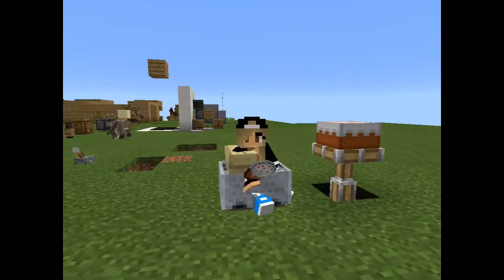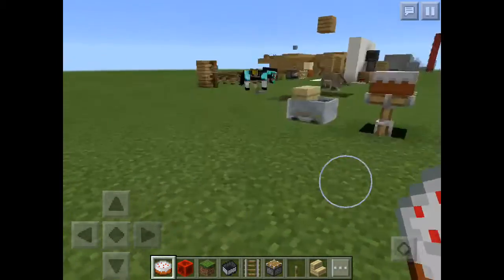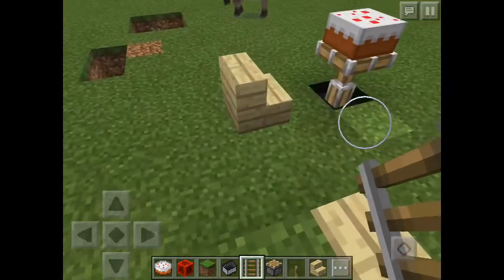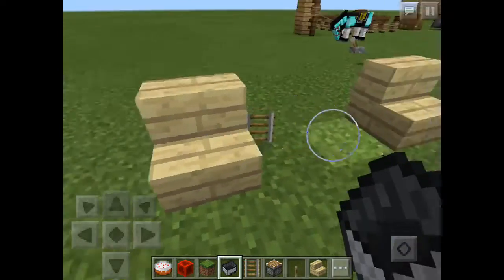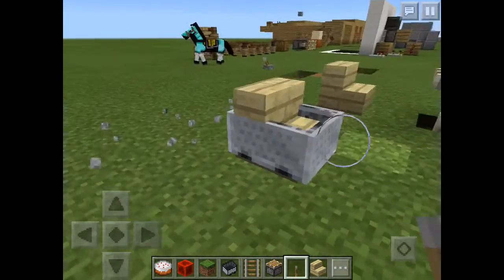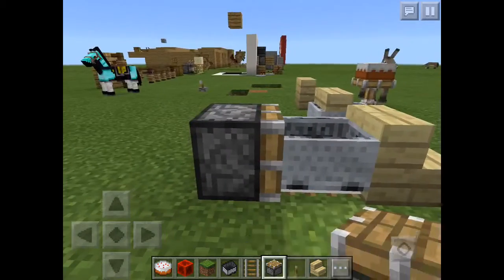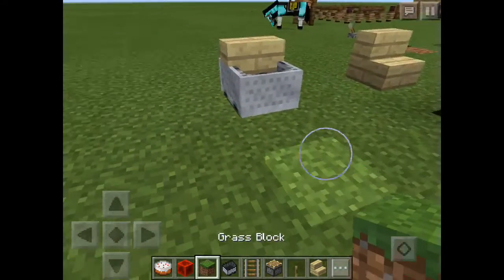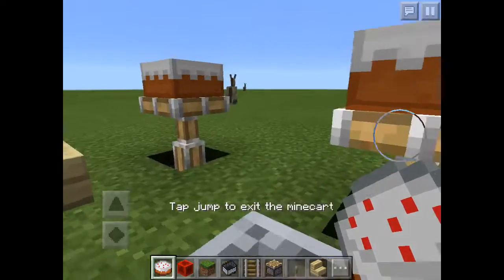How to sit in chairs! [0.15.0]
Hey guys I hope this works for you!

- Stay active (at least) on my channel

To record my screen I use Airshou
To edit my videos I use Pinnacle Studio which cost money on the AppStore